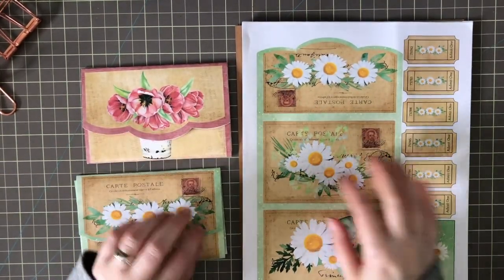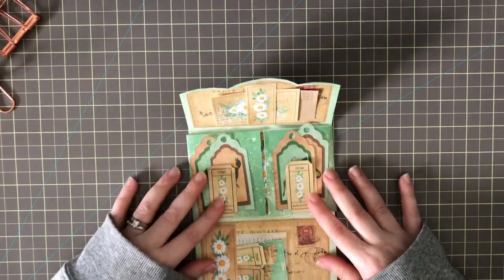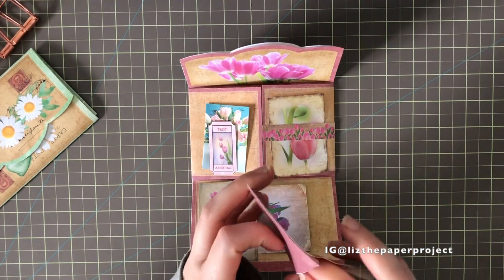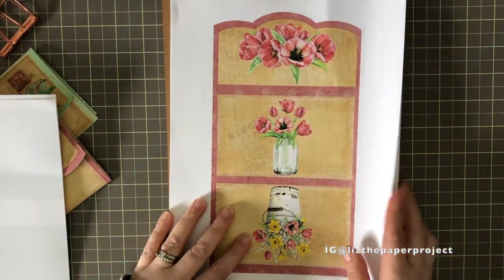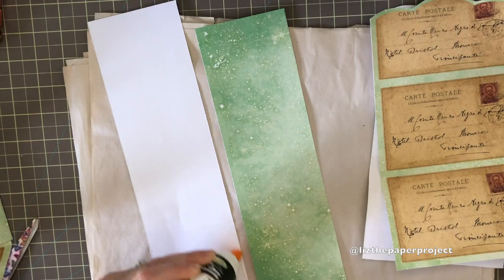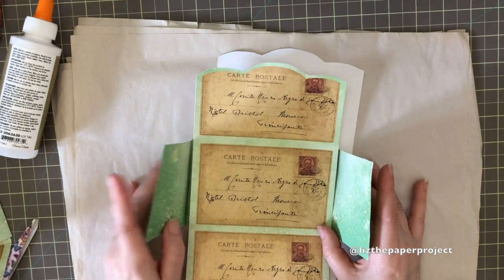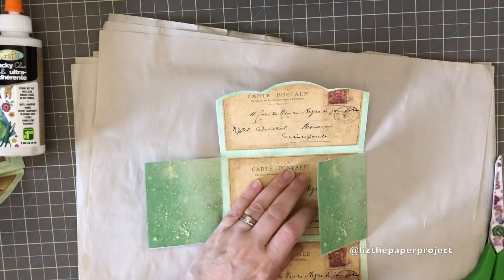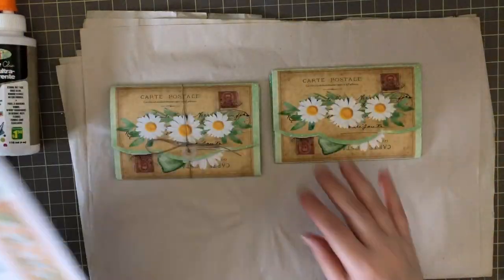Paper Clutch Purse Happy Mail - Craft with me - How-to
I received such a fun happy mail from Marg, these are called clutch purses. How adorable! I will show you what's in them and also do a quick how-to on putting the envelope flip out together. See time stamp below if you want to skip ahead to the how-to. :-)

Time Stamp If you want to skip to the How - to / Tutorial: 6:12

Marg's Etsy shop link here artisticprintabels4u

Want to make an easy journal? Here are a couple of my tutorials showing you how, no sewing or staples required :-)

Here is an older video - Beginner Junk Journal Easy DIY ( I will try to have an updated version soon)